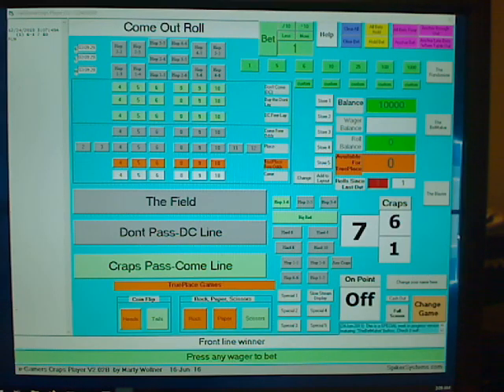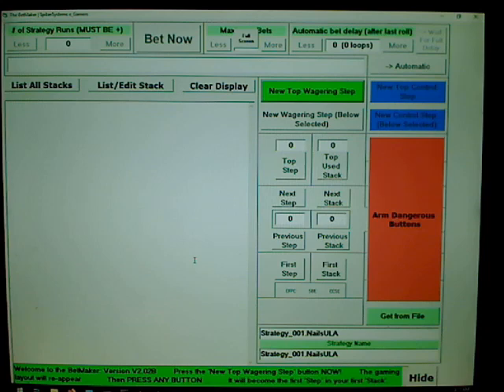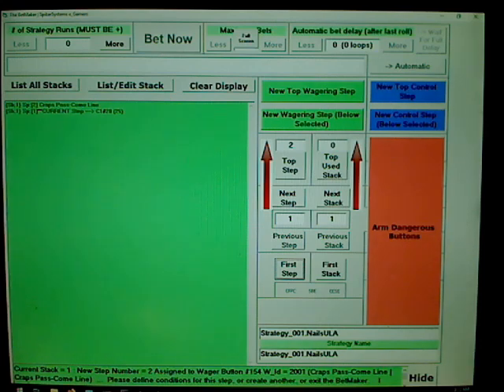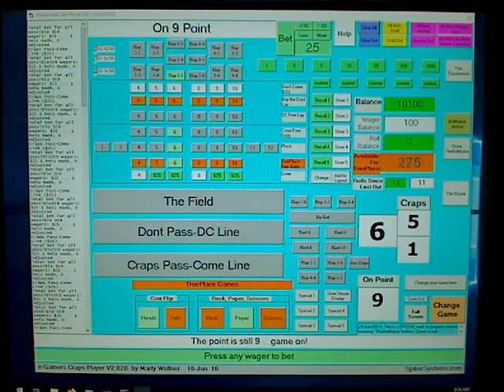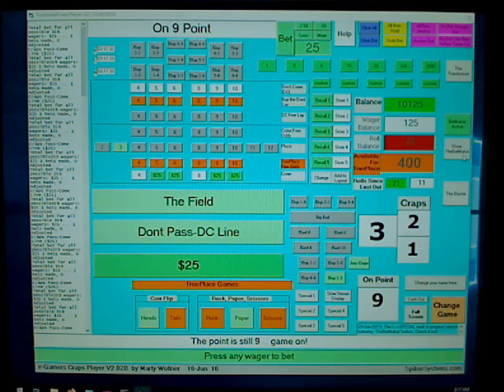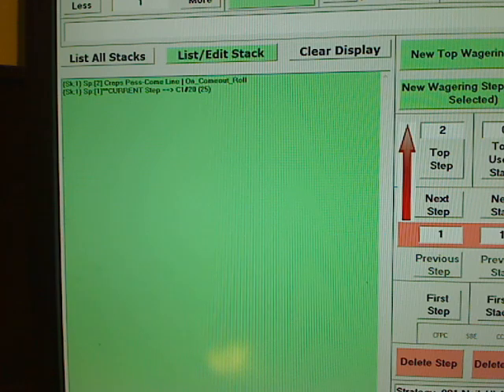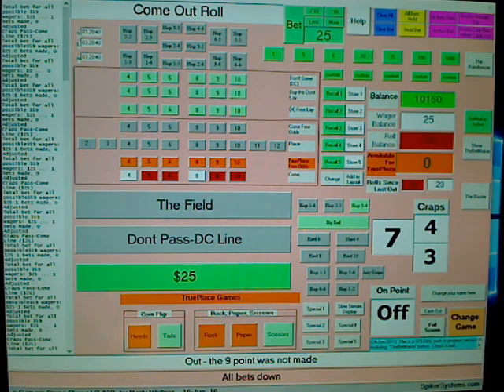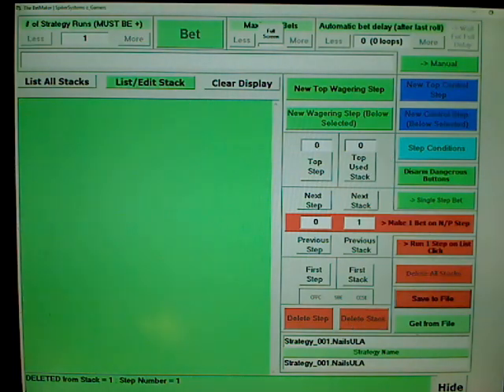eGamers Player Features 4 of 10 (see description)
This is a complete description of my electronic casino software and the patents it is based upon.

We continue describing features of the player programs...

7 min

Watch for 4 minutes starting at 13:25
28min 35sec
READ THE video description (the Show More), look for
pointers to my work...
Marty Wollner video (3 of 3).
(THIS WAS REMOVED WHEN MY CHANNEL DELETED)

Marty Wollner long description.

Marty Wollner patent.